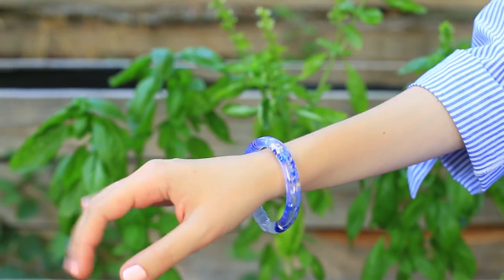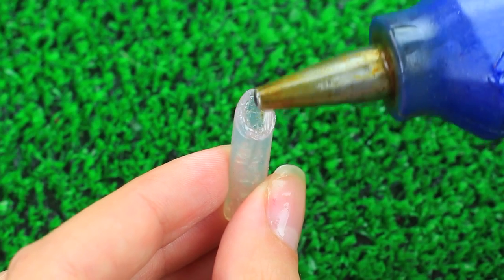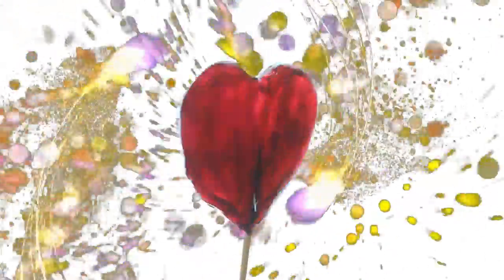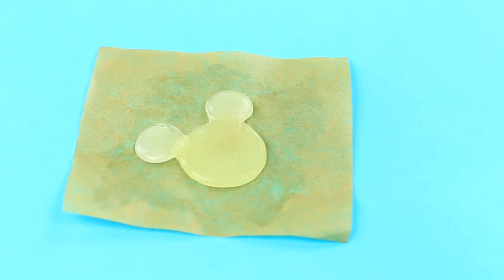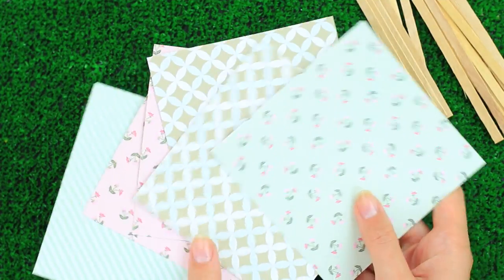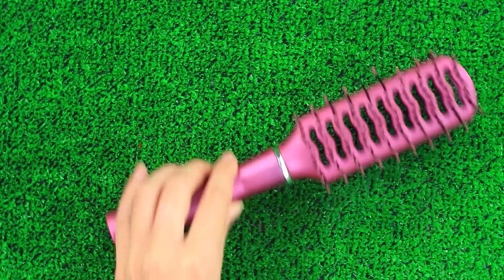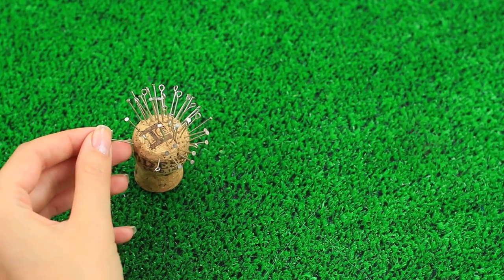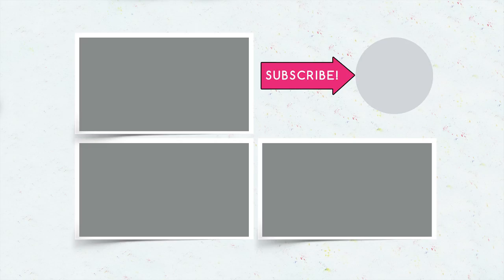12 Hot Glue Gun Life Hacks For Crafting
Our new compilation of hot glue gun life hacks will inspire you to create new crafts! Don't waste the time, take your hot glue gun and start crafting with us!

Supplies and tools:
• Fatty cream
• Candle, matches
• Knife
• Razor
• Silicon tube
• Glitter
• Water
• Glycerin
• Parchment paper
• Foil
• Nail polishes of different colors
• Pins
• Pliers
• Coffee stirrers
• Wooden skewer
• Empty mini-lipstick container
• Awl
• Ballpoint refill
• Scrapbook paper
• Scissors
• Photos
• Sharpener
• Screw-driver
• Hair brush

12 Funny Pranks! Prank Wars!

Question of the Day: what life hack you liked the most?